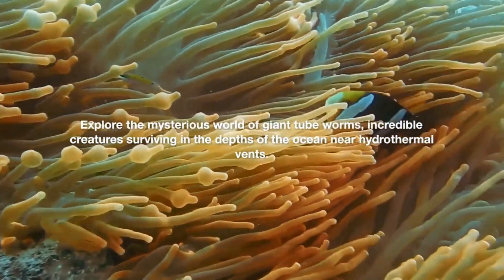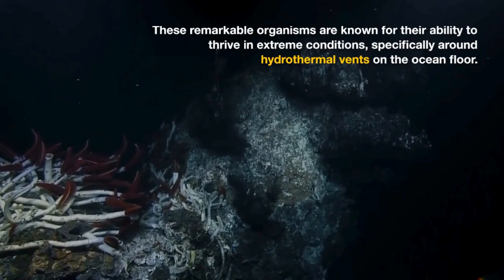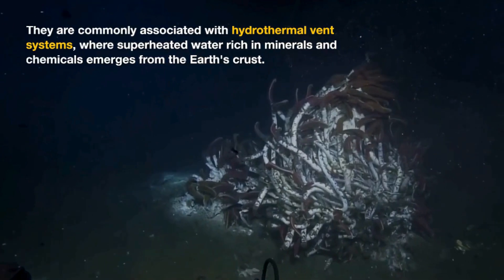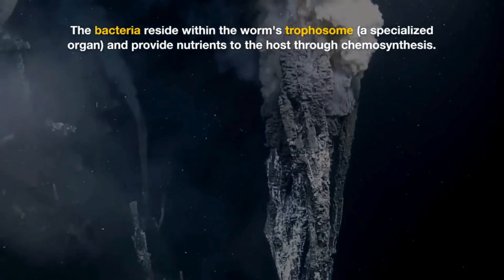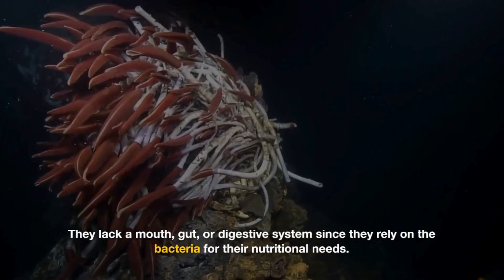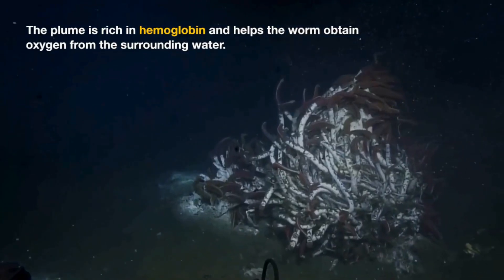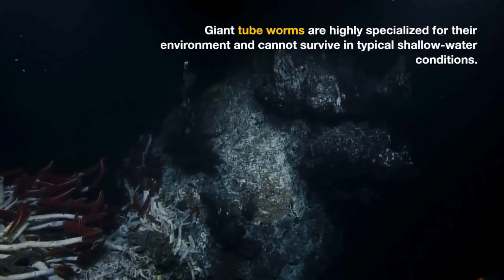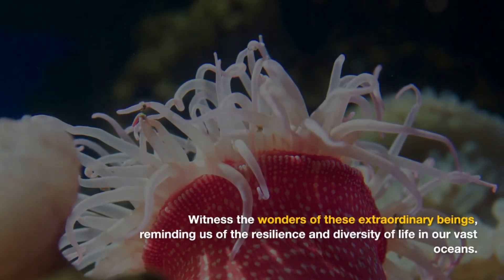Giant Tube Worms Nature's Hidden Wonders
"Dive into the depths of the ocean with us as we unravel the secrets of giant tube worms and their incredible existence near hydrothermal vents."